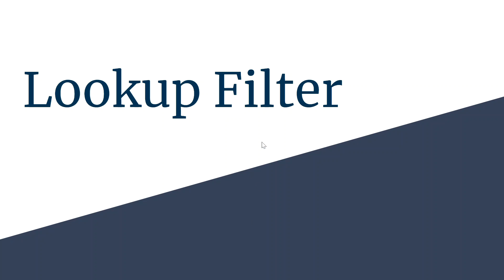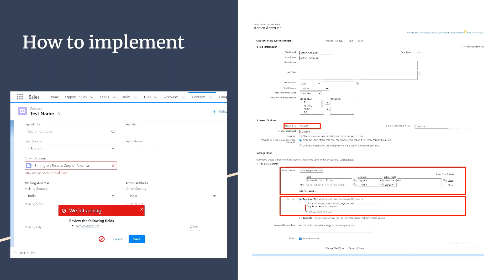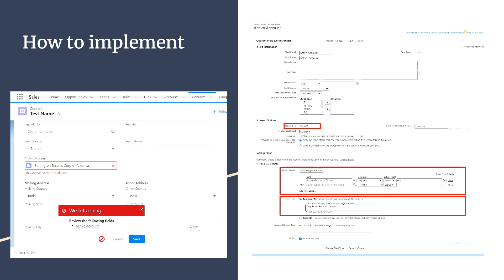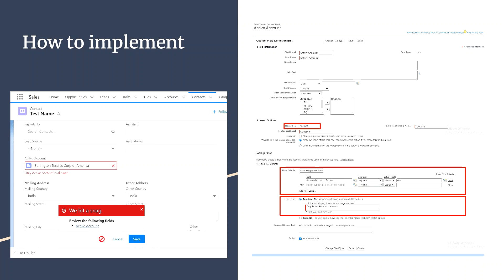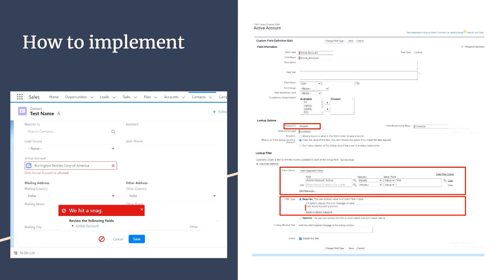Lookup Filter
salesforce hashtag#InterviewQuestionsandAnswers hashtag#LatestInterviewQuestions hashtag#SalesforceLightningInterviewTips hashtag#SalesforceInterviewQuestions
hashtag#SalesforceTutorial hashtag#SalesforceJobs hashtag#SalesforceAdminInterviewQuestionsAndAnswers
hashtag#SalesforceAdmininterviewQuestionsForFreshersAndExperienced
hashtag#SalesforceAdmininterviewpreparation hashtag#salesforceknowledge
hashtag#salesforcedeveloper hashtag#salesforceadministrator hashtag#salesforceohana
hashtag#salesforcecommunity hashtag#salesforceconsultant hashtag#salesforcecareers
hashtag#salesforcecrm